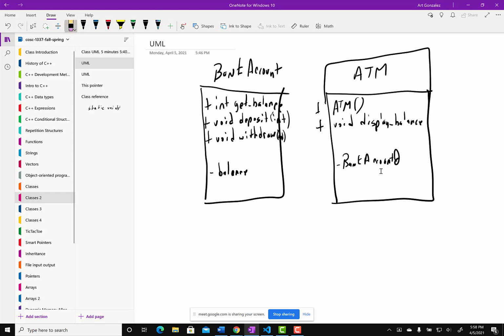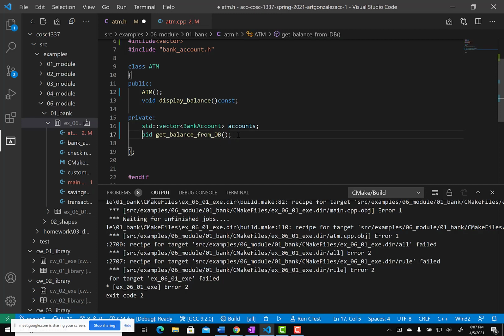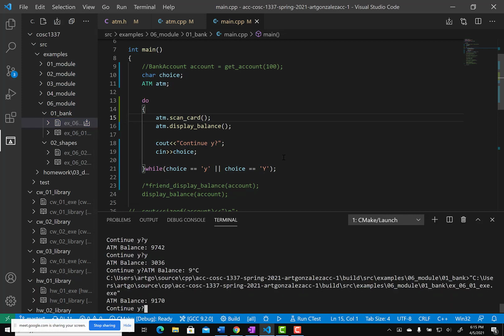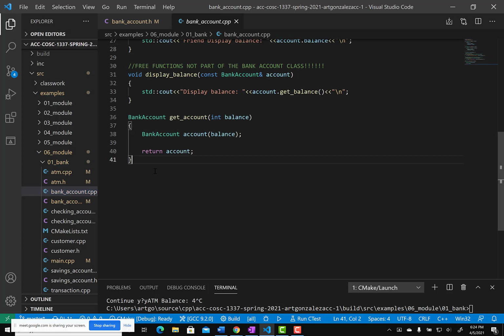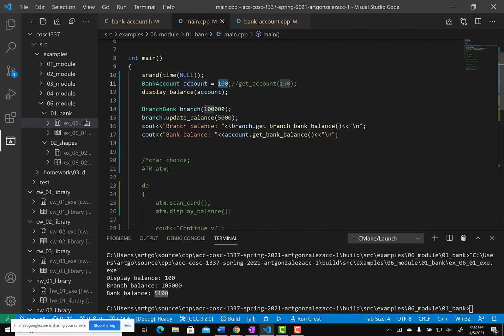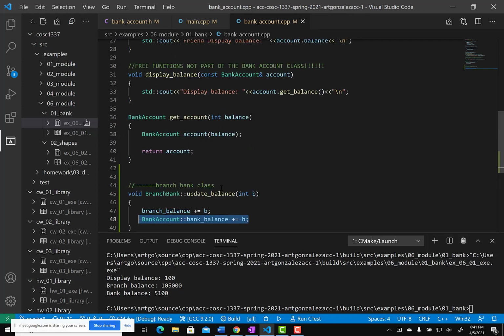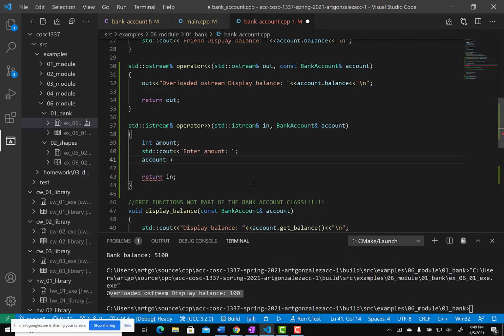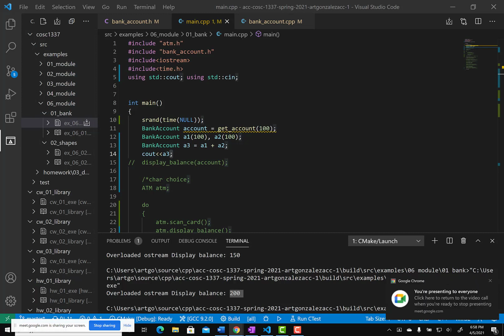COSC 1337 040521 Class private functions, friends, operator overload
Add vector of bank accounts to ATM, simulate getting bank balance from DB, private function, class friends, and operator overload.